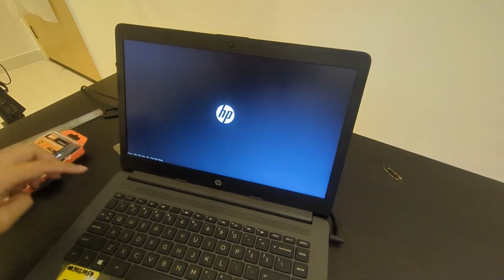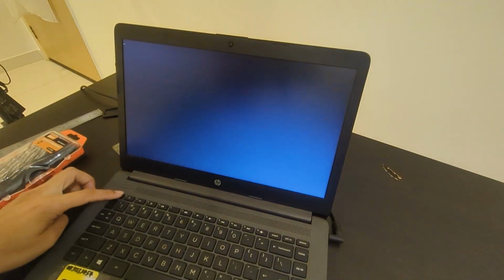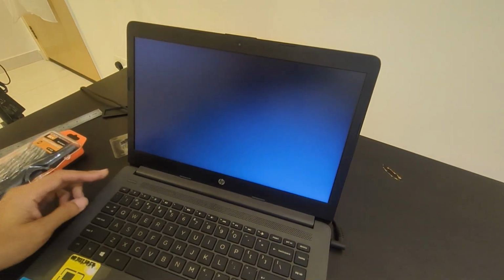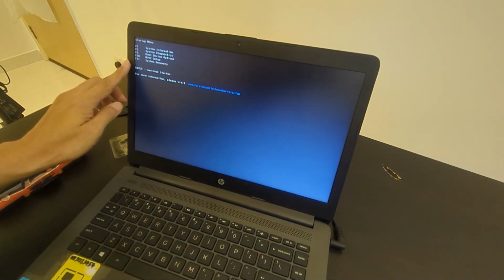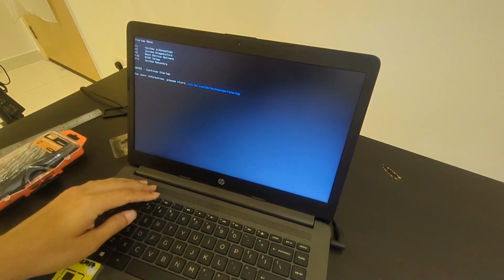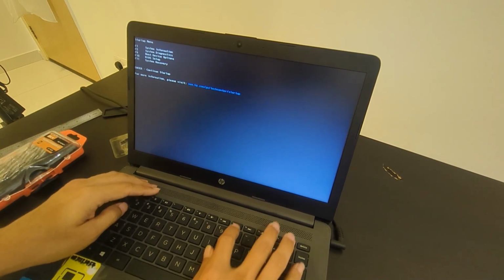HP 240 G laptop Upgrade m.2 SSD , RAM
Upgrade m.2 SSD , RAM for HP 240 G5 series laptop

Hi guys , today , we will be upgrading , HP240 , G5 laptop, ssd harddisk and RAM

first flip the laptop , and pry open the rubber at the bottom

These, are the screw .That you need to unscrew, to open up the laptop

Proceed with unscrewing process,

Now, we have to pry open the laptop , with something flat

if u want to add m.2 ssd, you have have to insert it into this slot,

if u want to upgrade the RAM, you have to insert into these slot

Now lets install our m.2 SSD into the laptop

the installation now is complete, you can screw back, the laptop by reversing the steps

Before the boot menu, hit escape to enter the BIOS

The new harddisk is detected by the laptop, you can set boot priority to boot from the SSD instead.